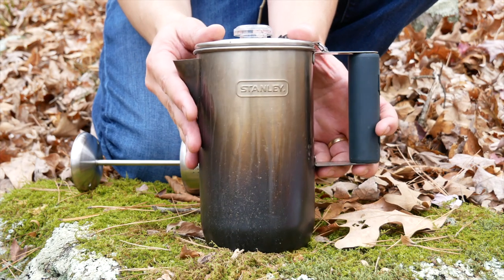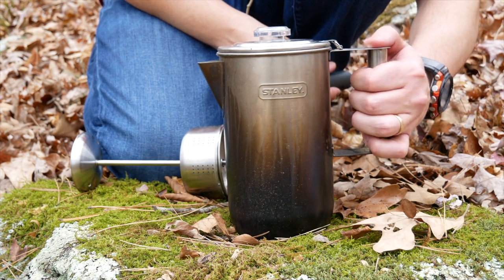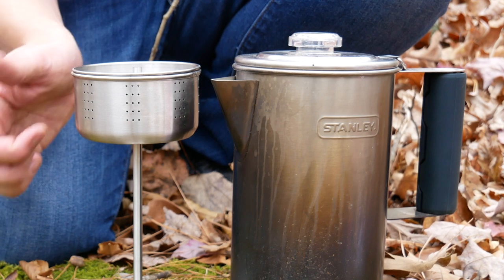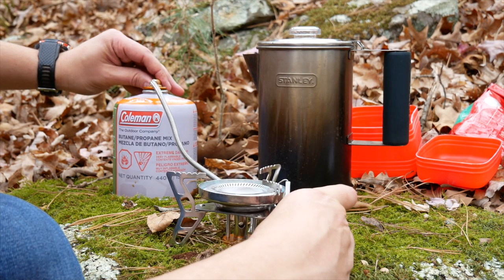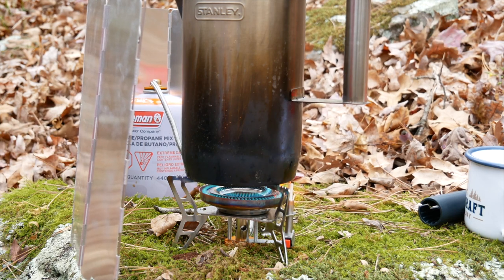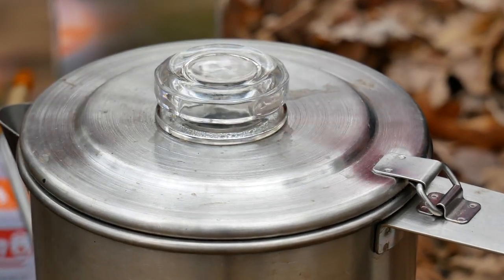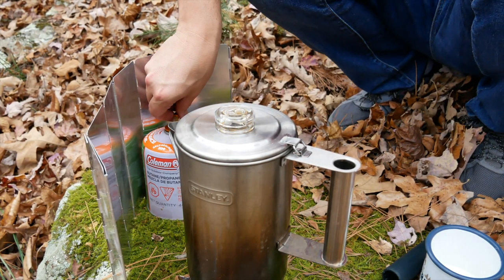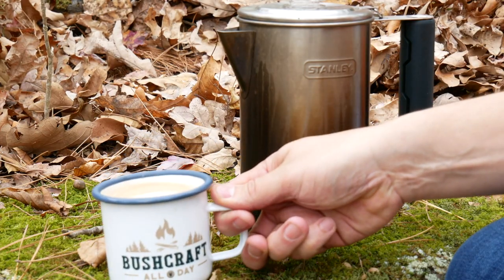BOMB PROOF Stanley Camp Percolator with REMOVABLE Cool Handle!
I have loved Stanley products for a long time, and have reviewed several over the years.  Well, this super tough cool handle camp percolator is a great addition to any camp kit!

Gear Used In This Video:
Stanley Camp Percolator
Redcamp Remote Canister Stove
Coleman Fuel Canister
Ohuhu Wind Screen